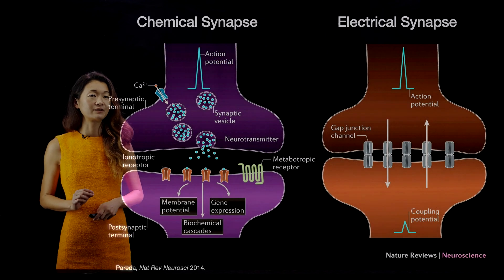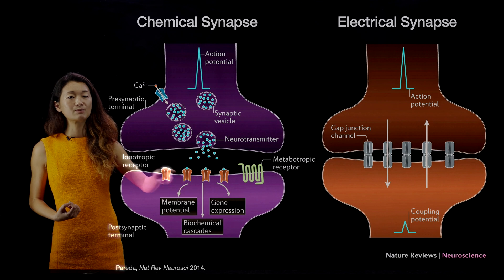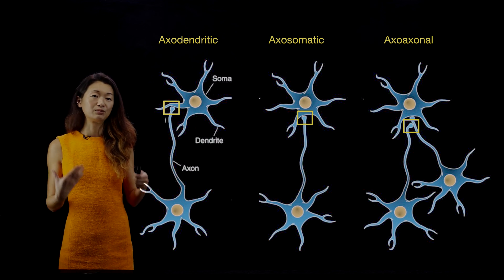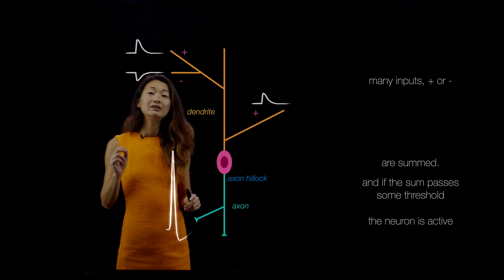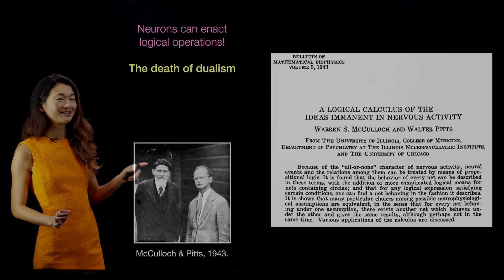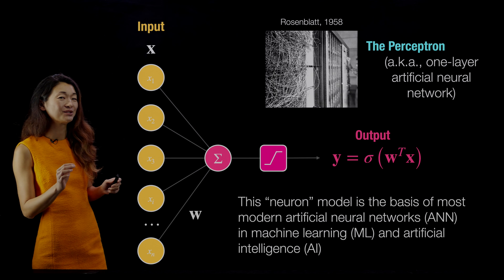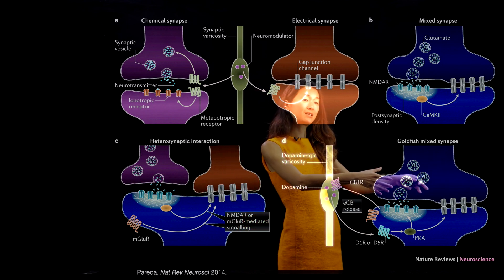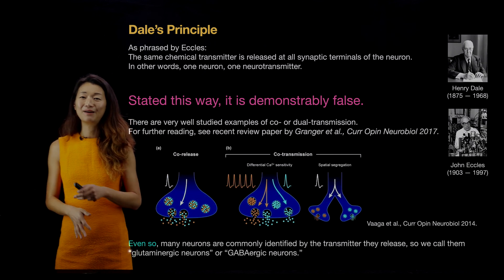Types of Synapses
Why do we say that a neuron is a "glutaminergic" or "glycinergic" neuron? Does one neuron necessarily release only one type of neurotransmitter molecular at all its synapses, and do synapses have to involve neurotransmitter release at all? (Short answer, no and no :-)

All synapses are not the same. There are many different ways one neuron can affect the electrical activity of another neuron. This video is an overview of the different types of synapses, including chemical vs electrical synapses, where on the cell synapses are made, and the diversity of neurotransmitters released at synapses.

@bingbrunton on twitter